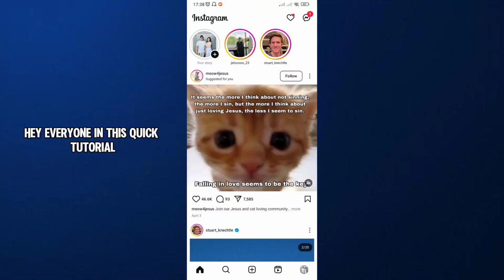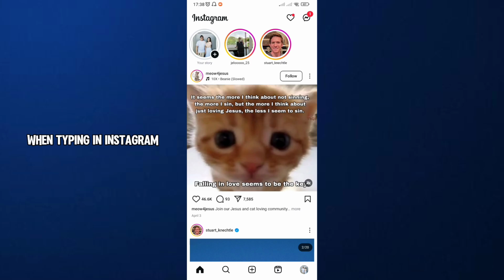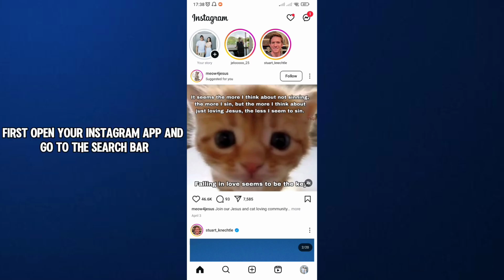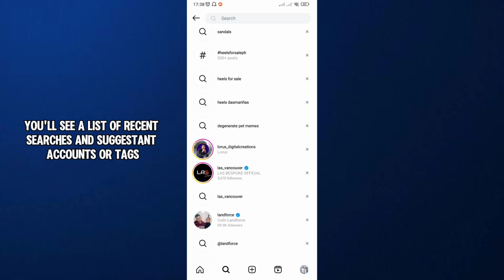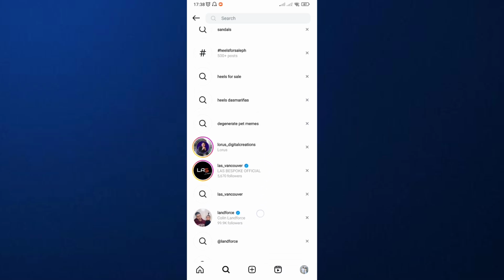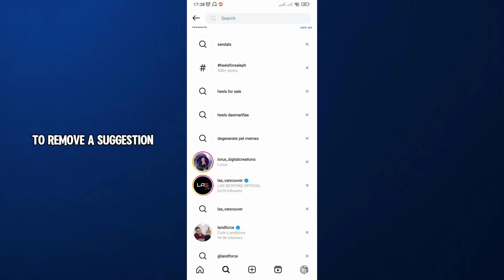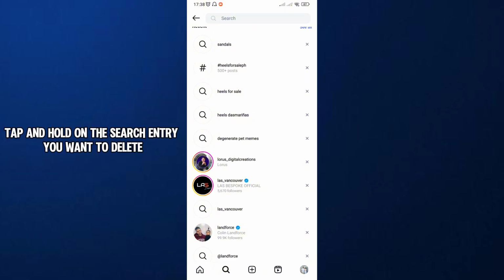How To Delete Instagram Search Suggestions | Clear Search Suggestion History (Quick Guide)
Want to clear your Instagram search suggestions? In this quick and easy 2025 tutorial, I’ll show you exactly how to delete search suggestions and search history from your Instagram account — whether you’re on iPhone or Android.

You’ll learn how to remove individual suggestions, clear all recent searches, and stop Instagram from showing unwanted profiles or hashtags in your search bar.

✔️ Clear Instagram search history
✔️ Works for both Android and iOS